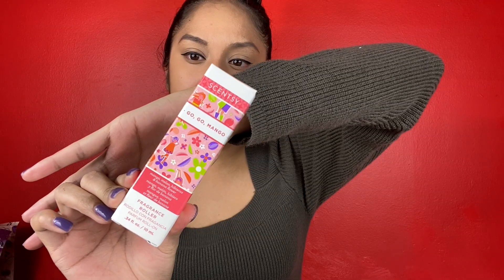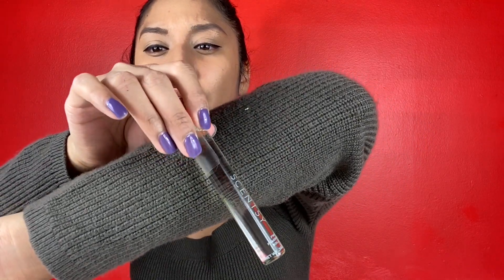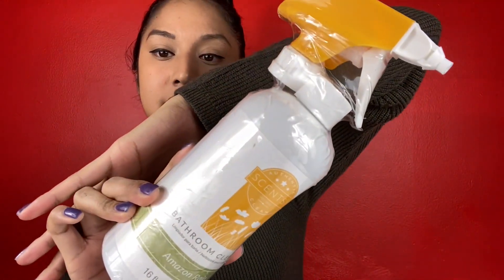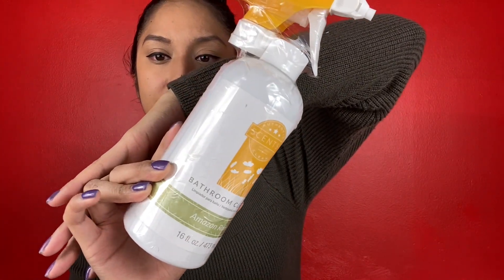SCENTSY ONE DAY CLEARANCE SALE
Shop the Clearance section